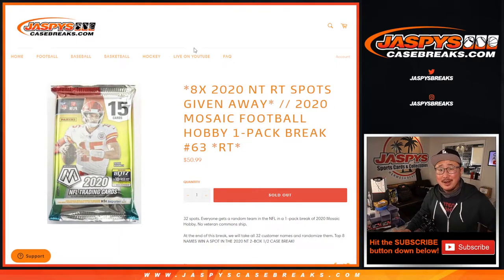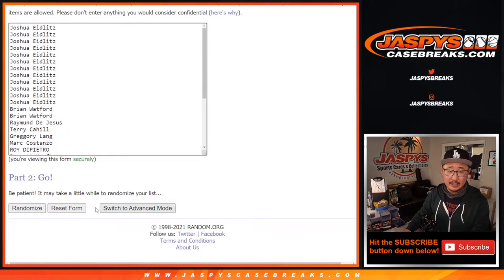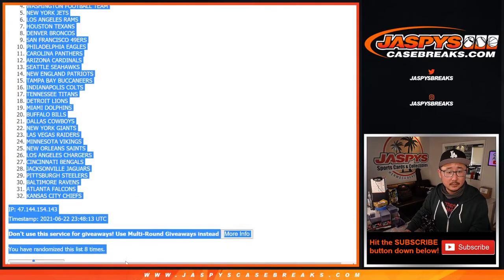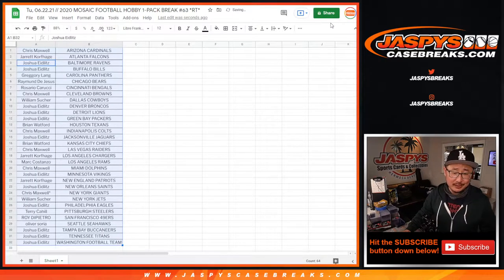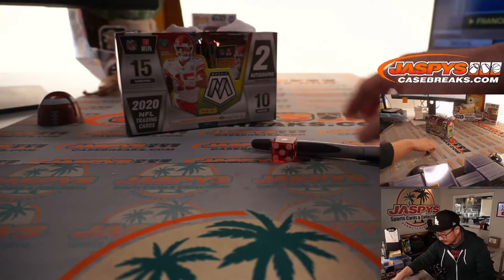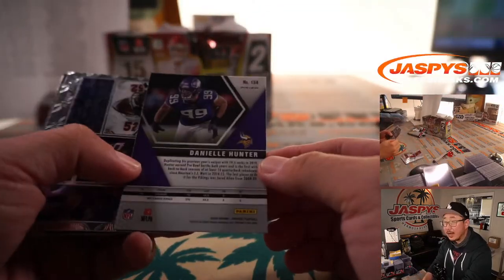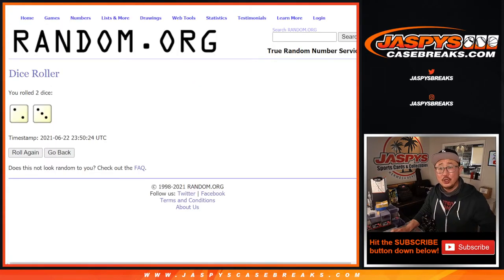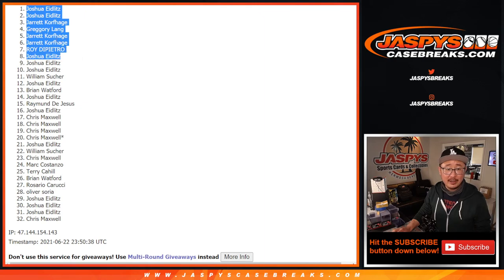Tu, 06.22.21 // 2020 MOSAIC FOOTBALL HOBBY 1-PACK BREAK #63 *RT*